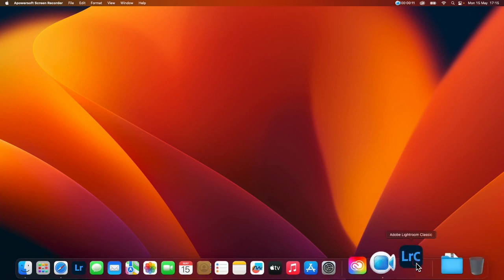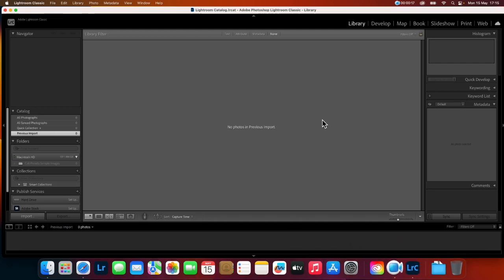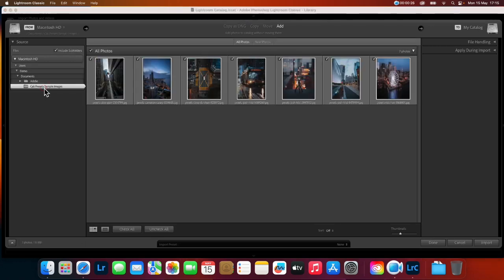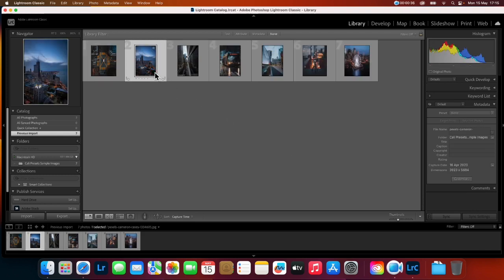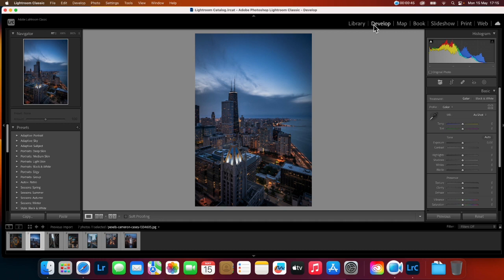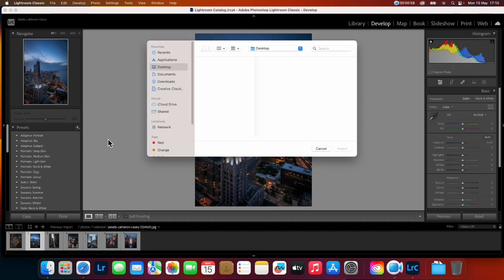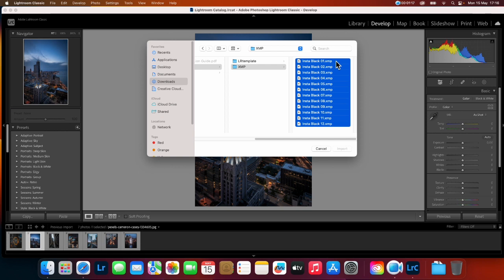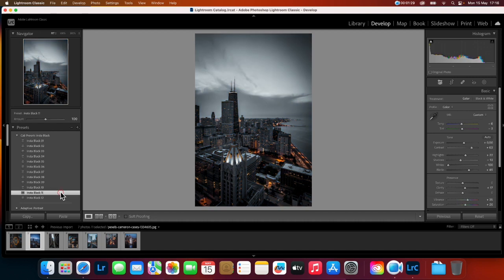How to install Lightroom Presets on Lightroom Classic CC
How to install Lightroom Presets on Lightroom Classic Desktop